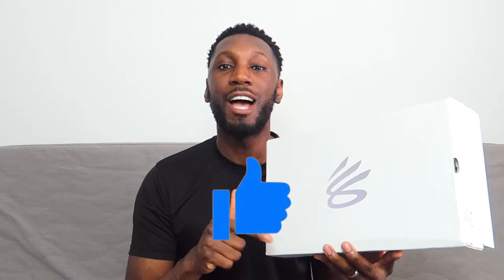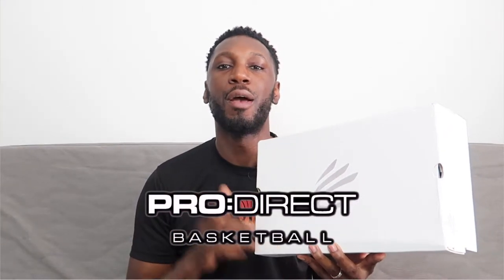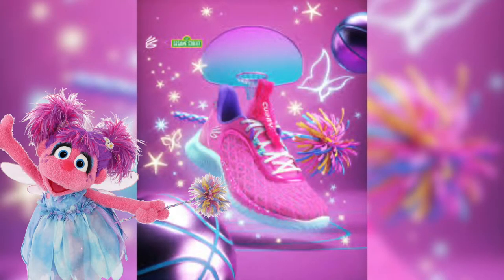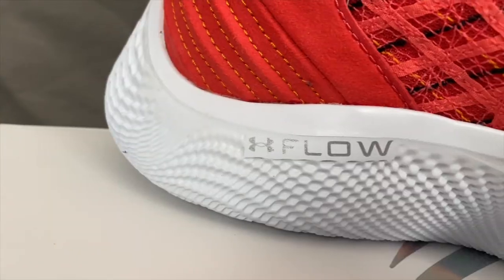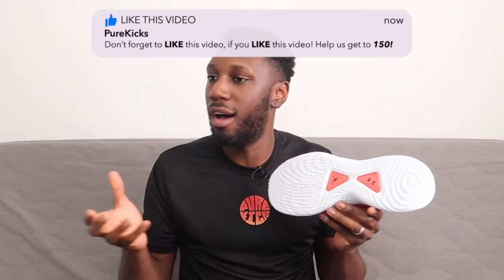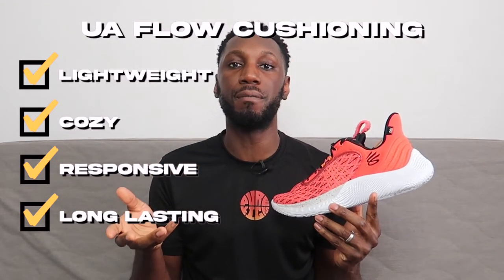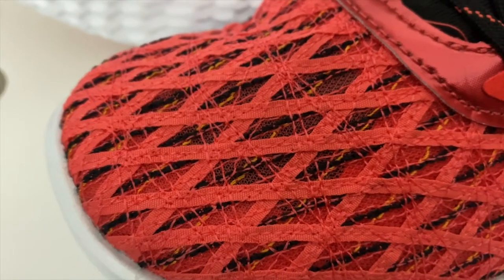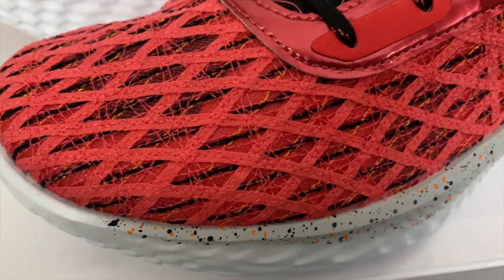UNDER ARMOUR CURRY FLOW 9 UNBOXING + TECH BREAK DOWN (IN 7-MINTUES!⚡️🔥)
The 4-time champ Steph Curry just dropped his 9th signature shoe with Under Armour! Check it out as I unbox and break down the new technologies in them!

SanDisk Extreme 64GB SD Memory Card

Lightweight Smartphone & Camera Tripod w/ Carry Case

Neewer® 700W Professional Photography Softbox with E27 Socket Light Lighting Kit

HOMCOM Adjustable Sofa Single Bed Recliner - Grey/Black